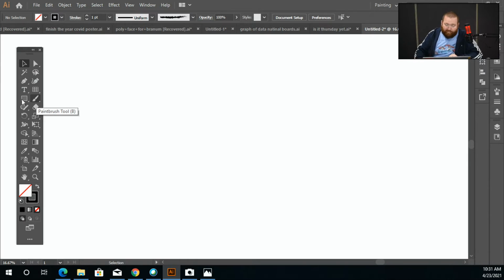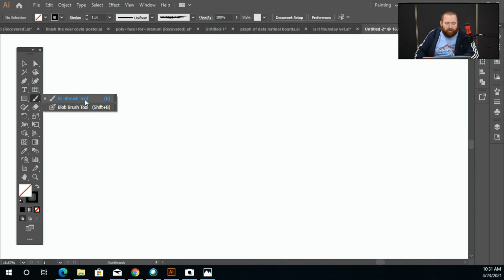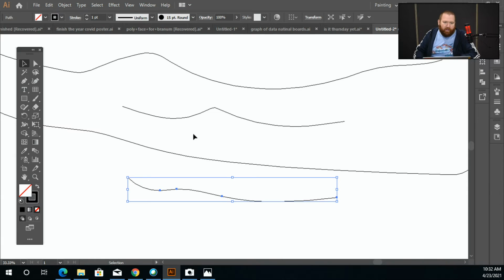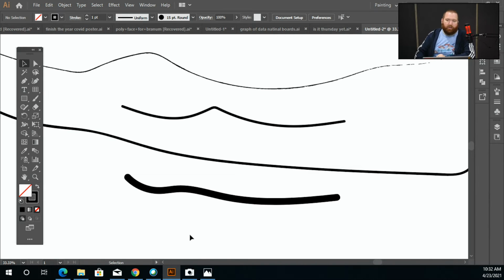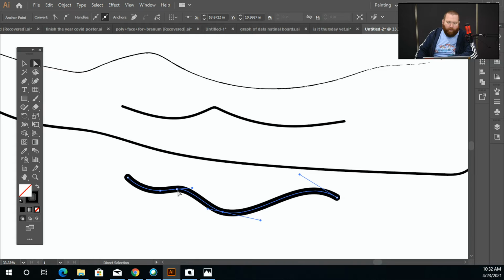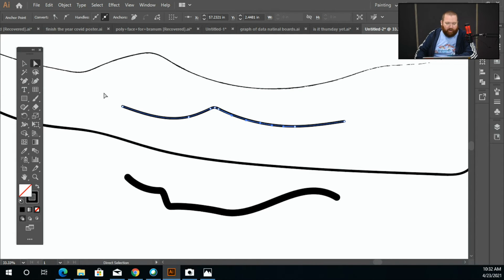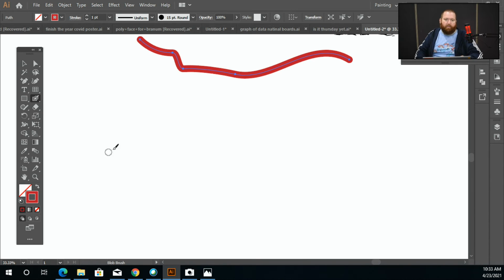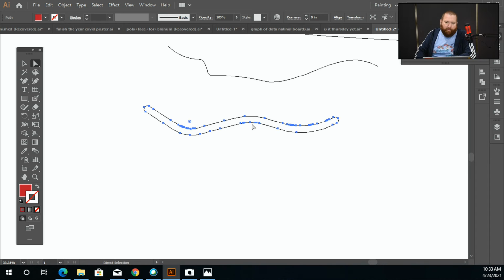paint brush and blob brush tool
How to use the paintbrush tool and Blob Brush tool in Illustrator.